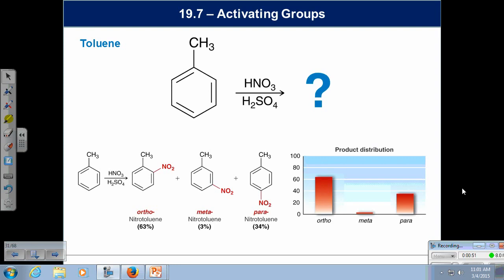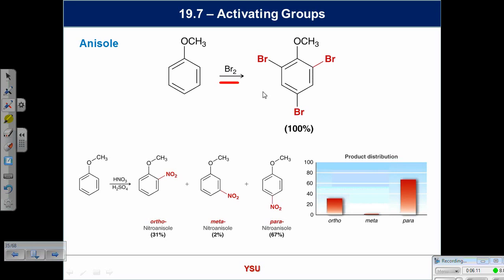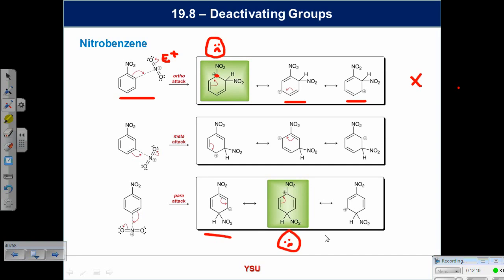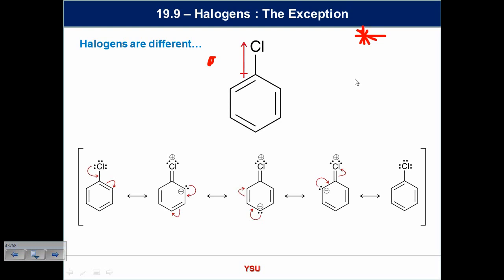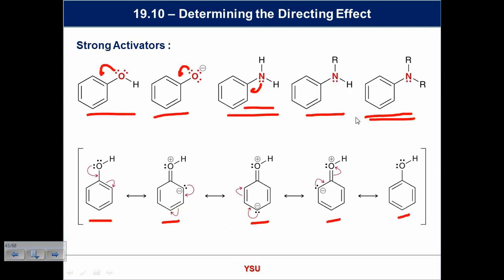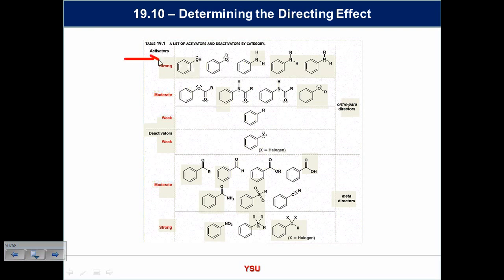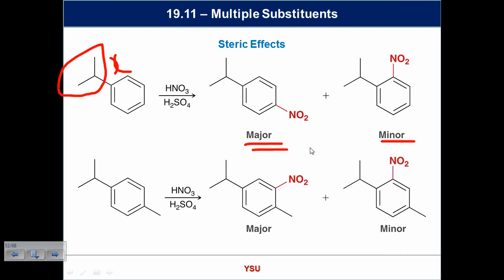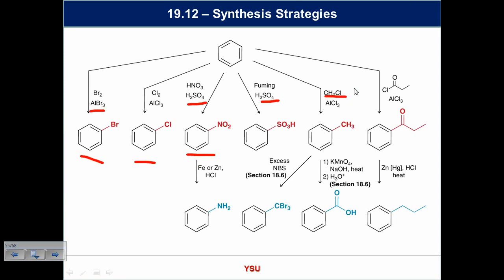3720 Spring 2021 Lecture 20